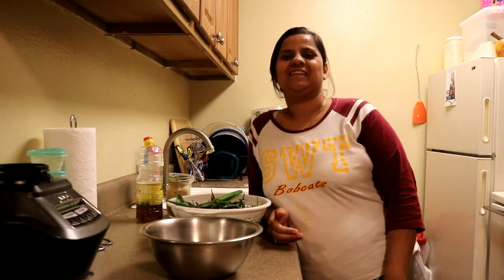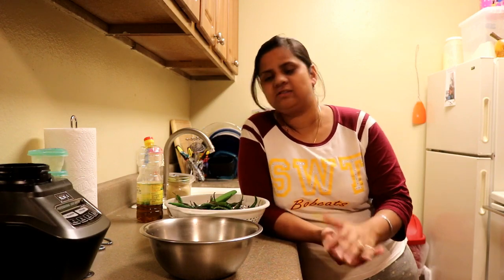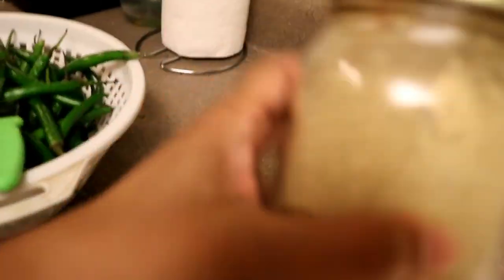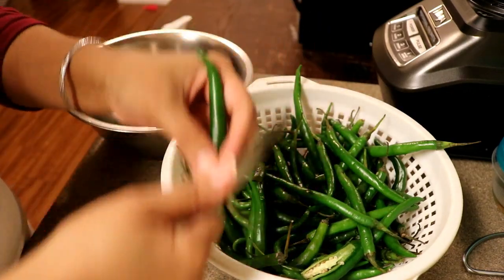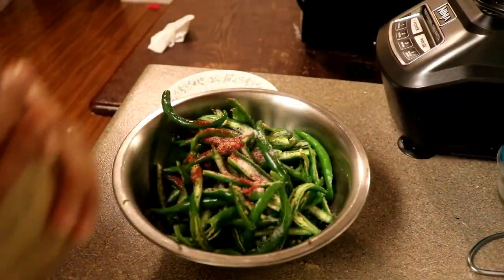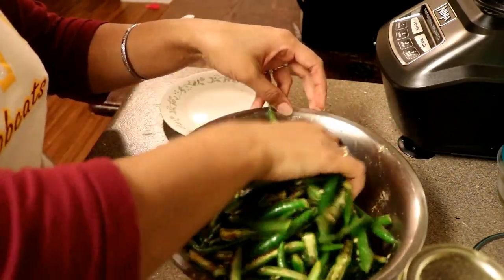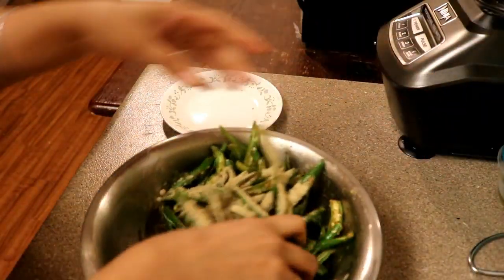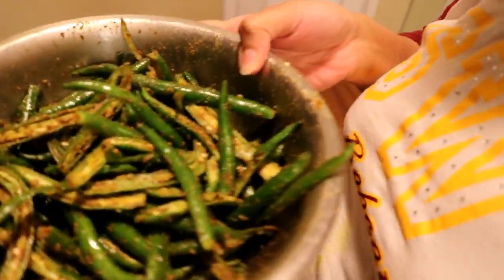जब खाओगे ये अचार एकबार तो बनाओगे इसे/INSTANT&QUICK 5 MINTS GREEN CHILLI PICKLE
HI FRIENDS WELCOME TO THE NEW VIDEO PLS WATCH THIS VLOG FULLY AND ENJOY AND YOUR SUPPORT IS EVERYTHING FOR ME PLS FOR MORE COOL VLOGS FOLLOW ME AND SUBSCRIBE RUCHI FAMILY VLOG ON YOU TUBE AND PLS FOLLOW ME ON FB AND INSTAGRAM ID RUCHI1KAMRA